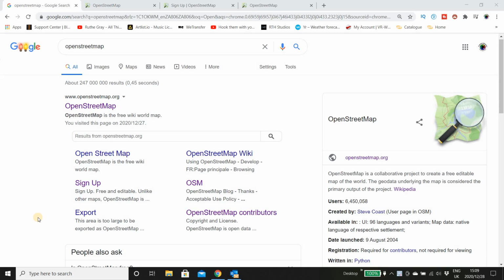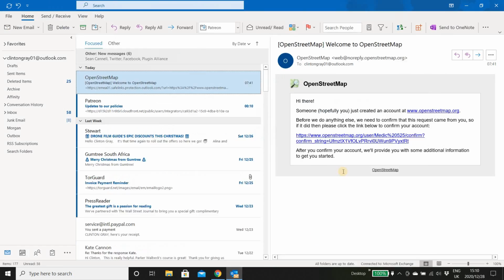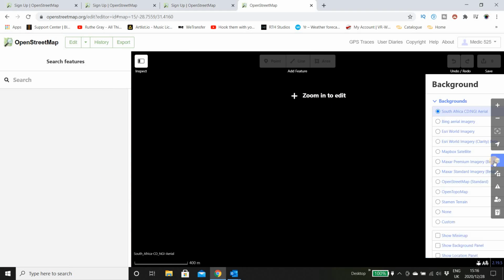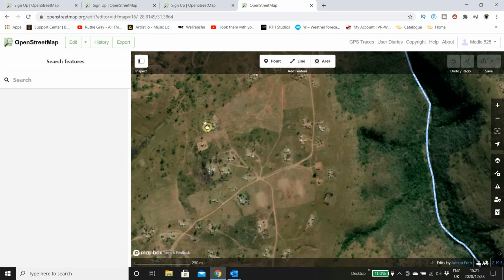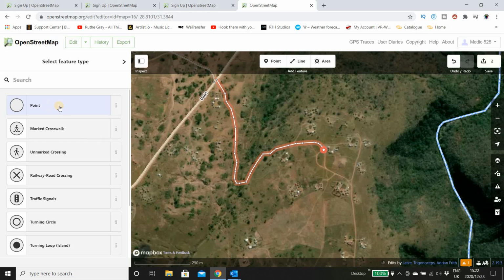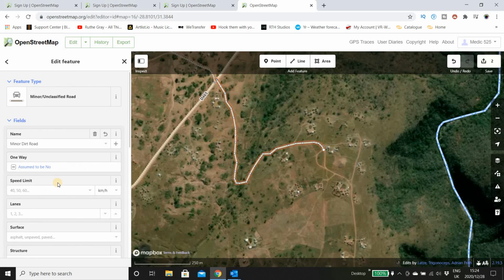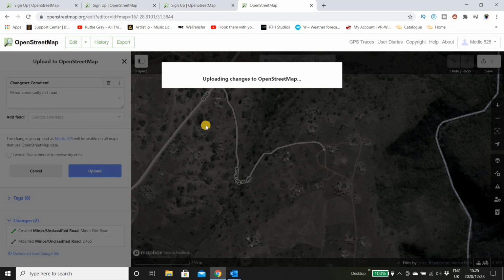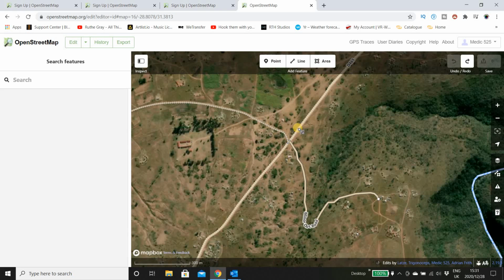OpenStreetMap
Become an active CONTRIBUTOR of OpenStreetMap and join a massive worldwide community of like minded people, who together are mapping not just local urban areas but areas devastated by natural disasters all from the comfort of your home.

OpenStreetMap contributors help in any number of humanitarian situations, where local digital mapping is non-existent, thus aiding relief workers to access routing options, previously un-available - DUE TO LACK OF MAPPING COVERAGE.

00:00 INTRO
00:10 GOOGLE SEARCH
00:15 SIGN-UP /  EMAIL CONFIRMATION
00:35 LOG IN PAGE / START EDITING
00:50 CHOOSE MAP BACKGROUND
01:05 ZOOM IN TO ENABLE EDIT OPTIONS
01:15 CREATE A LINE
01:30 DOUBLE CLICK ON LAST POINT TO END LINE
01:40 CLICK ON LINE TO ADD ELEMENT DETAIL
01:55 CLICK SELECT FEATURE TYPE
02:05 SAVE
02:15 CHANGESET DESCRIPTION (REQUIRED)
02:25 UPLOAD
02:35 SUMMARY